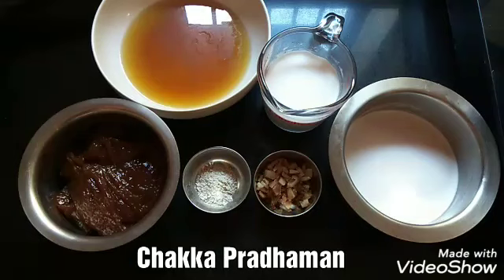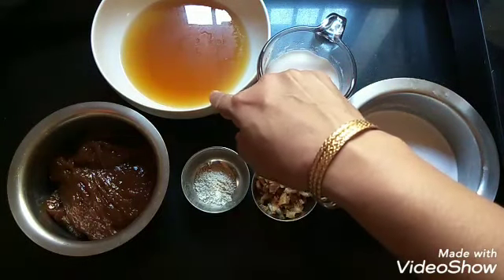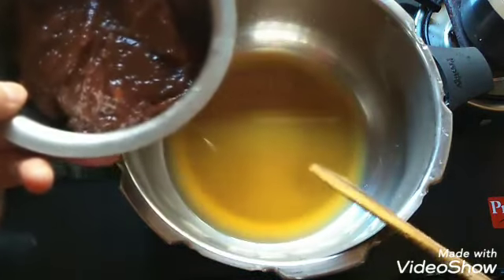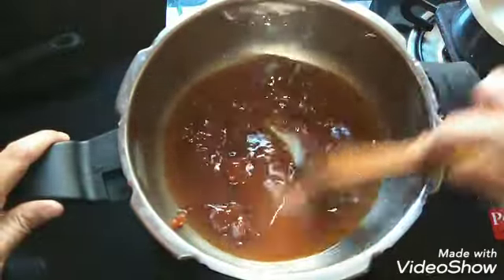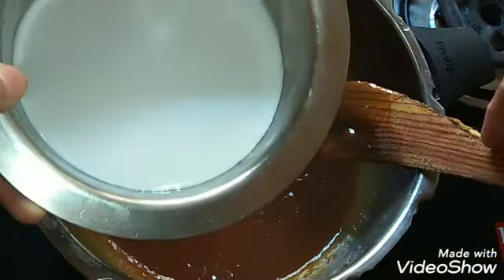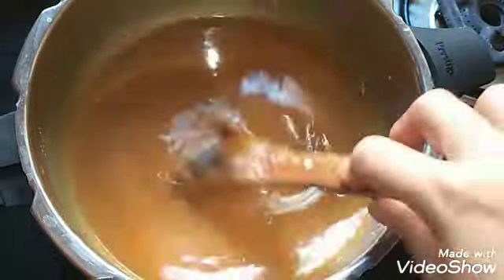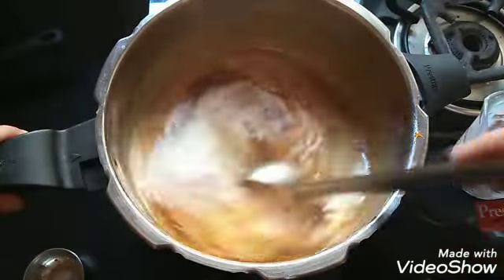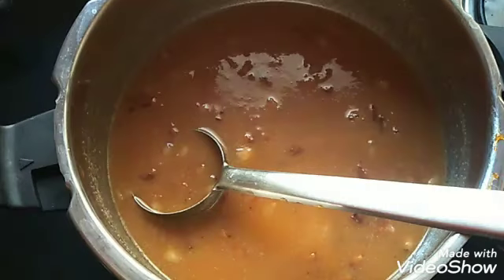Jackfruit Payasam with Jackfruit Jam || Chakka Pradhaman with Chakka Varatti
Easy and tasty traditional dish of Kerala